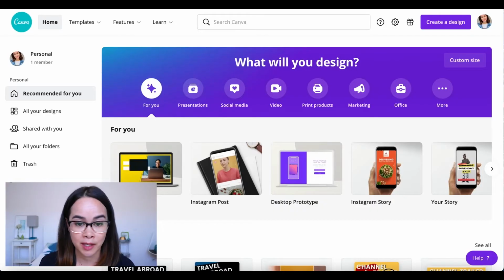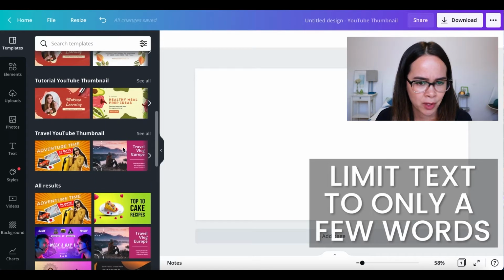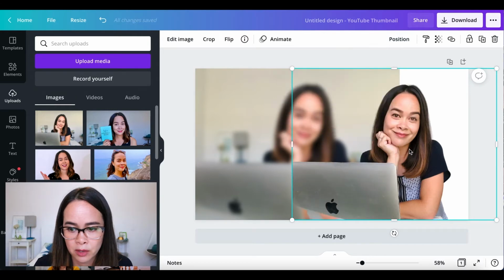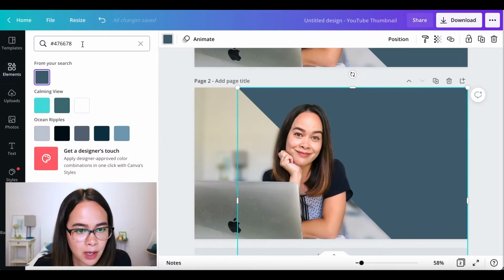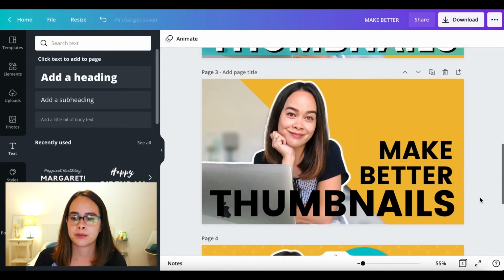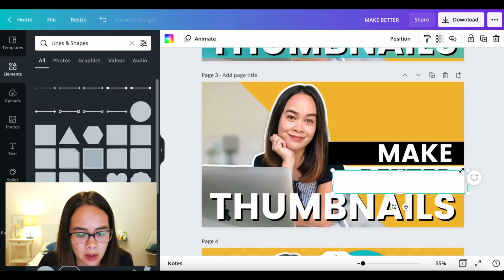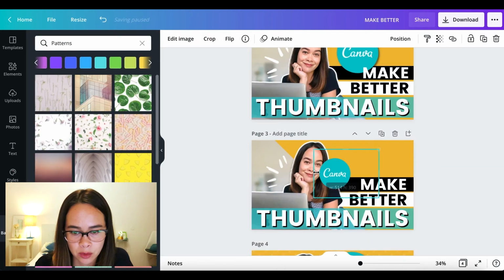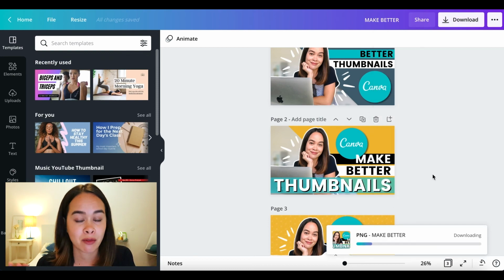How to Make YouTube Thumbnails Using Canva | Look More Professional and Get More Views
This week’s video is a tutorial on how to make YouTube thumbnails using Canva, with tips on how to get your thumbnails to look more professional and get more views in the process. Whether you’re new to Youtube, wanting to rebrand your channel or want to get better at creating thumbnails, hopefully this tutorial will come in handy. In this guide I go over branding basics, why thumbnails are important, an intro to Canva, strategies on taking a good thumbnail photo, and show you the step by step process of how I made this video’s thumbnail. Let me know which version of the final product is your favorite, if you have any questions about the process or have topics in mind you’d like for me to cover in the future.

EQUIPMENT USED:
Canon EOS M50
Rode VideoMicro
Joby GorillaPod 3K
JJC Lens Hood Shade

I am not sponsored by any of the products referred to in this video, but I may earn a small commission from products sold through the affiliate links above at no additional cost to you.

If you’re enjoying any of my weekly videos/vlogs, please consider liking, commenting and subscribing as it gives me a better idea of how to move forward with the content on my channel. Thank you very much for stopping by, and I hope you’ll be back for future videos!

Chapters:
00:00 Intro
00:49 Let’s Talk Branding
2:00 Importance of Thumbnails
3:10 Branding Examples
3:58 Canva in a Nutshell
6:00 Thumbnail Photo Strategies
07:18 Making a Thumbnail/Getting Started
08:39 Background Remover
10:01 Working with Shapes
11:25 Hex Codes & Mood Board
12:46 Thumbnail Variations
14:24 Working with Text
17:12 Color Blocks/Boxes
19:20 Added Elements
20:55 Canva Logo
21:25 Adding Glow
22:35 Downloading Your File
24:04 Designs/Storage
24:36 Outro